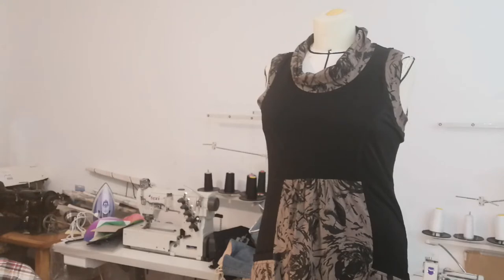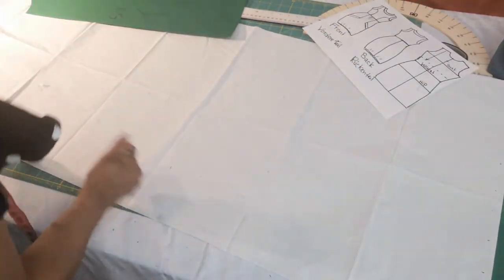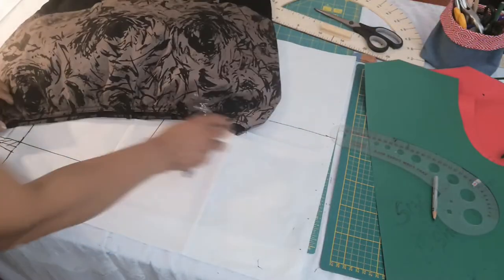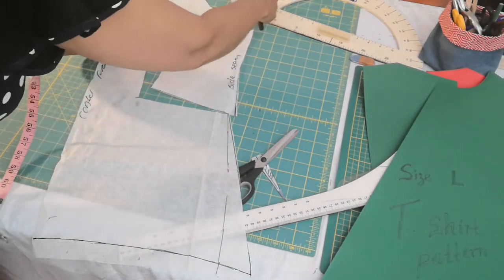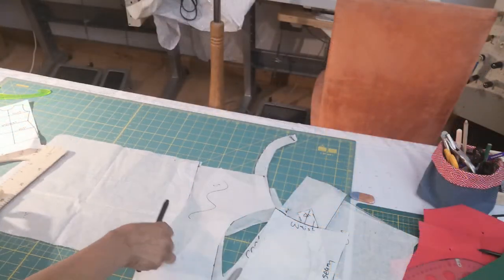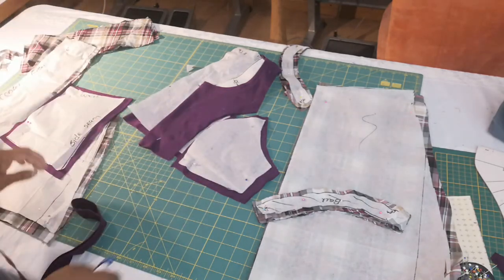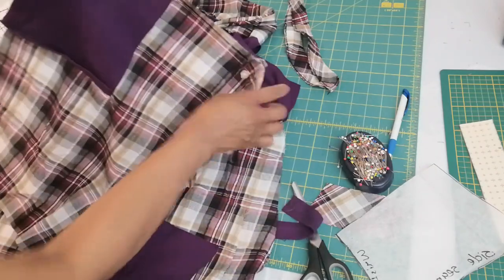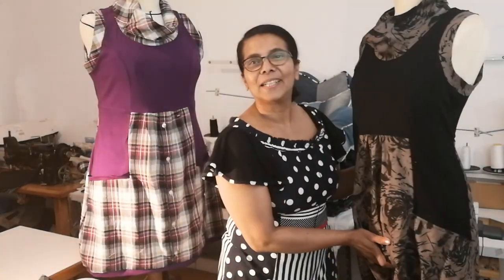upcycling dress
I´am a sewing instructor and patternmaker.
I want to show you an upcycling cute dress.